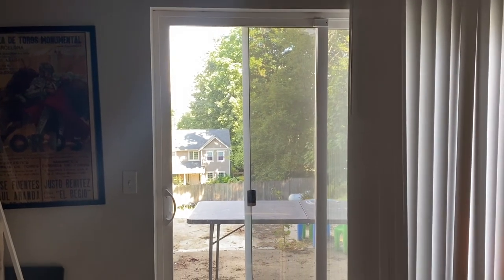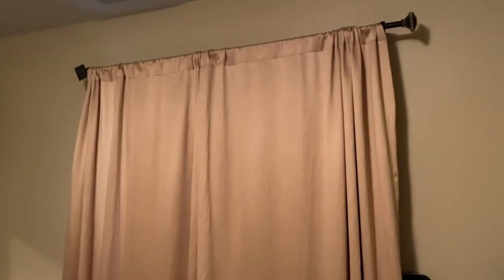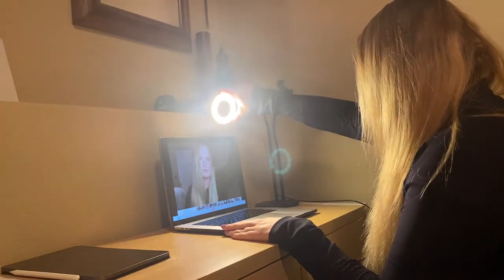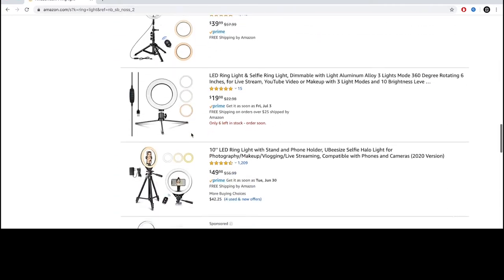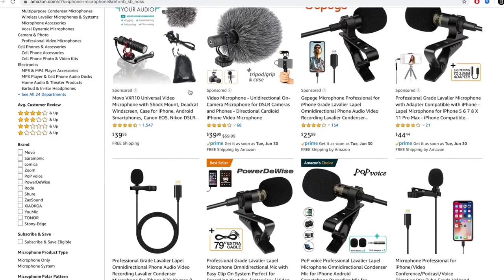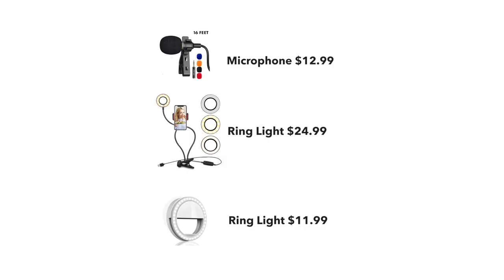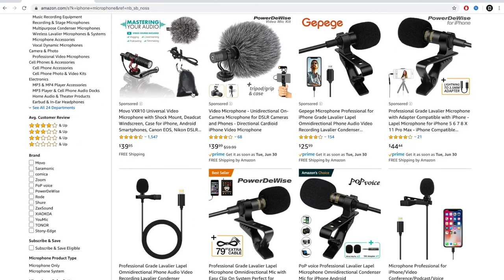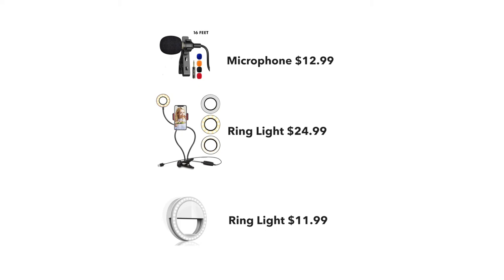Home Lecture Recording Tips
The following items are similar to the ones mentioned in the video.  We do not have any specific recommendations, so these are offered as a starting point for your research:

Ring Lights:

Iphone Mic adapter: